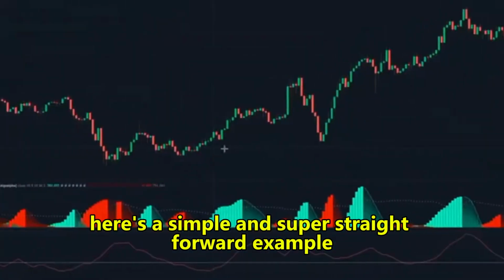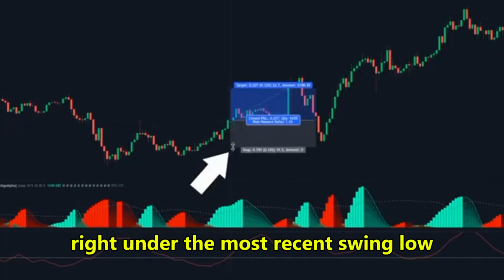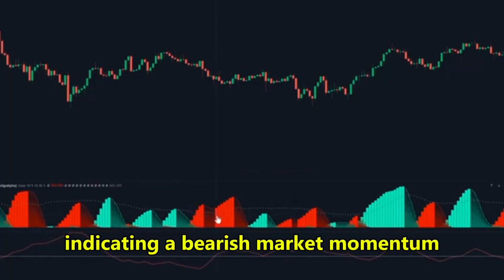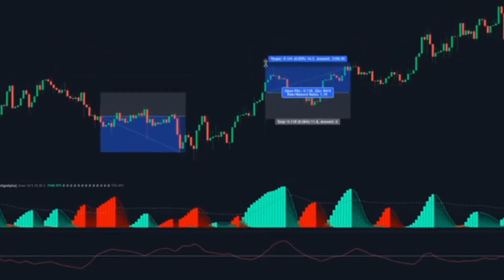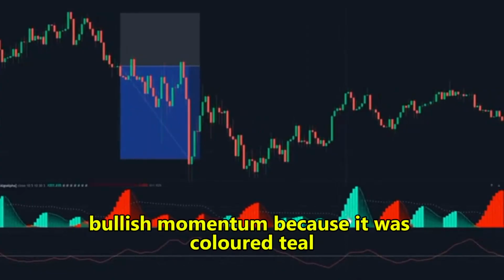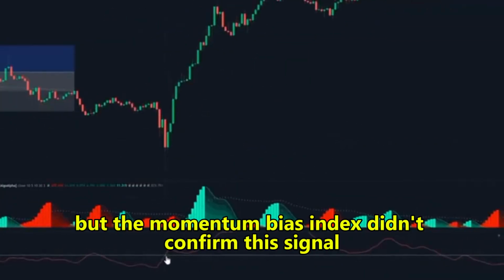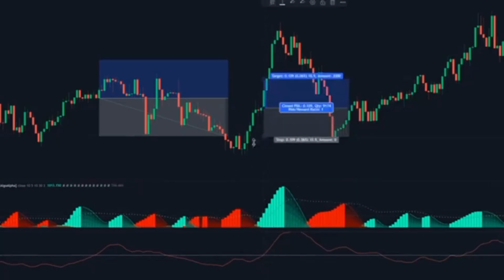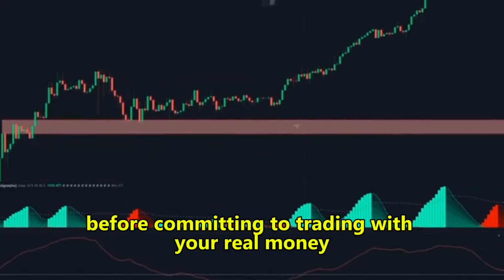How to ALWAYS follow market momentum Part 2#tradingindicator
Following the market trend